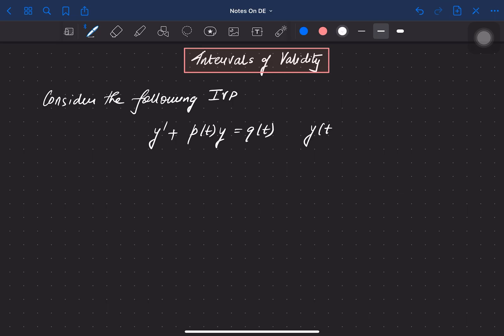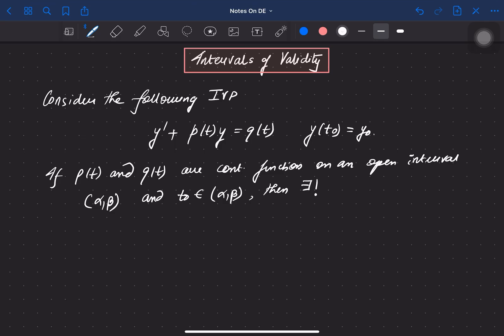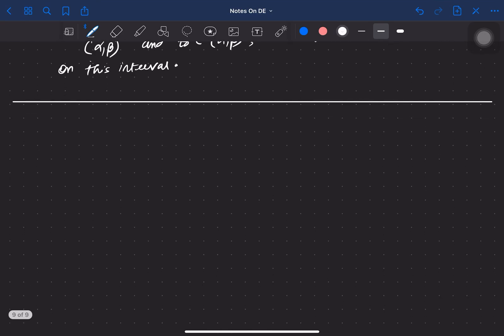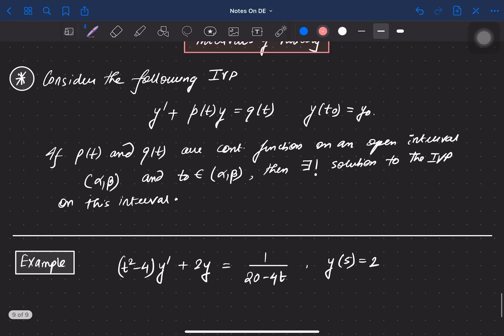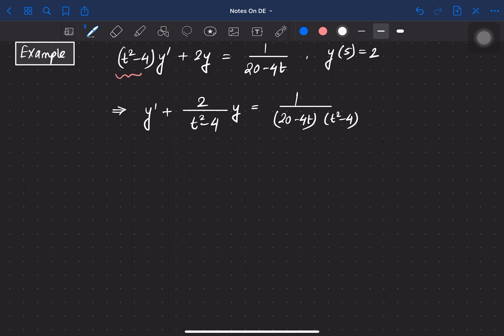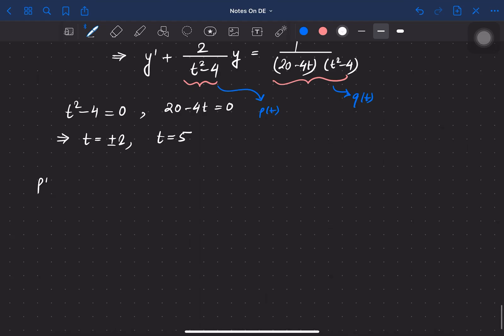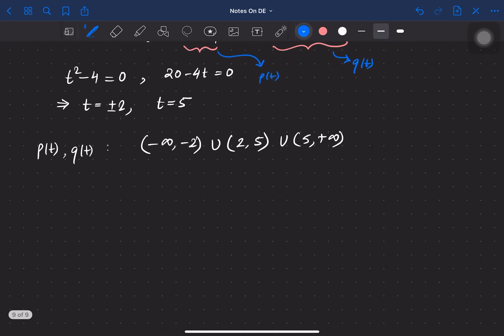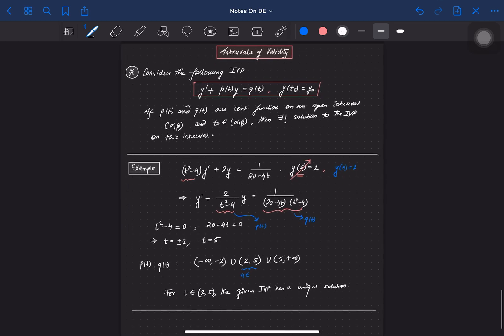Differential Equations: Interval of Validity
In this video I will introduce the interval of validity for differential equations and explain through examples.